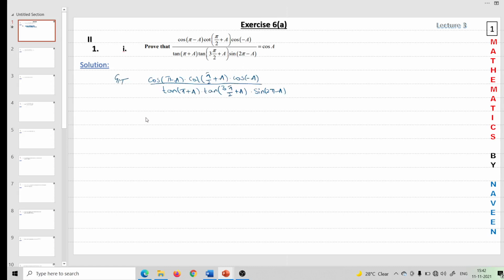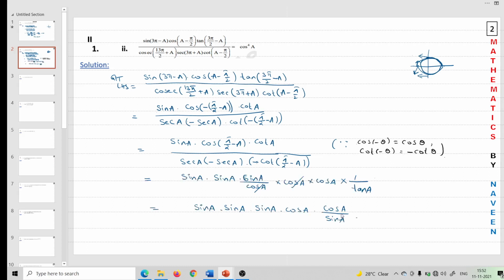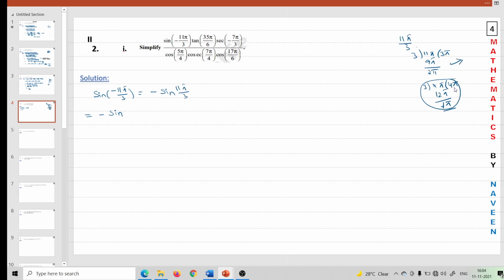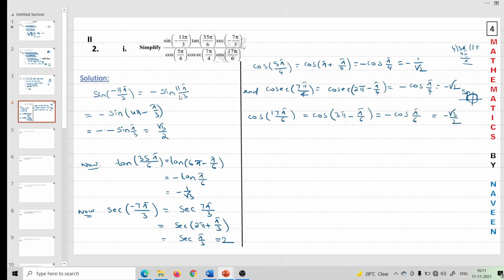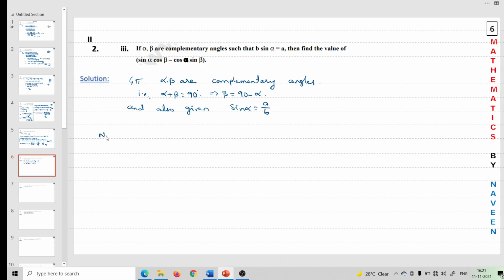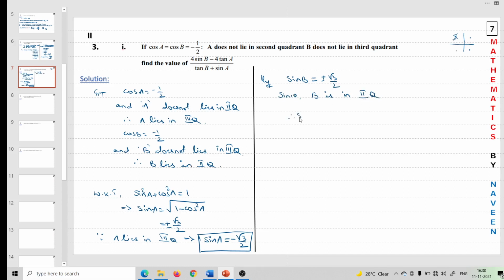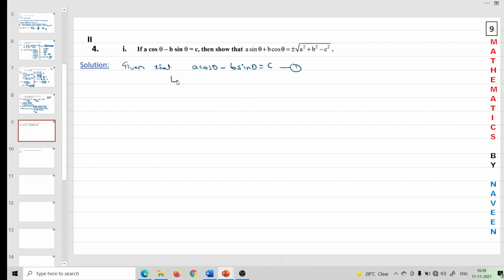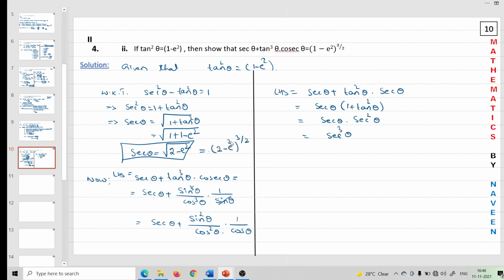Lecture3: Trigonometric Ratios upto Transformations